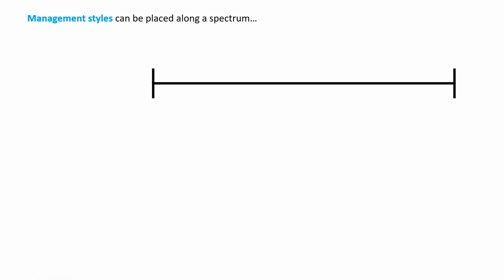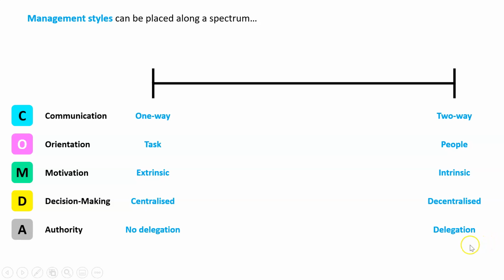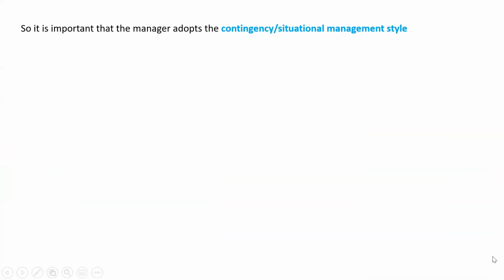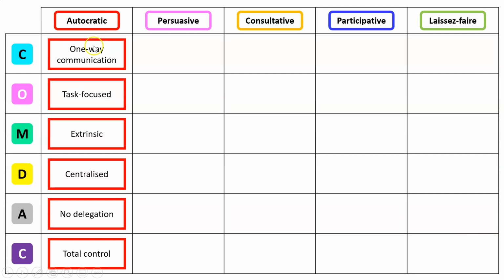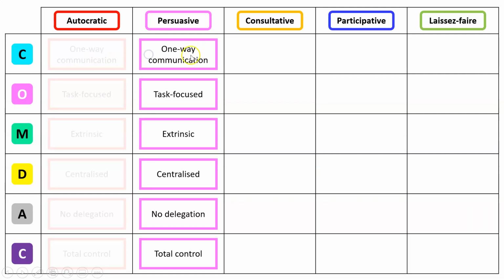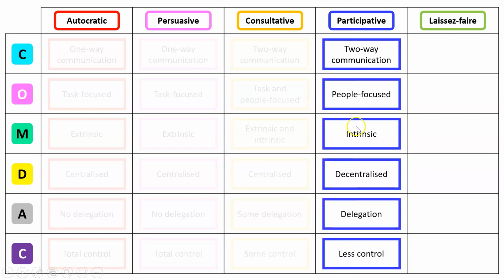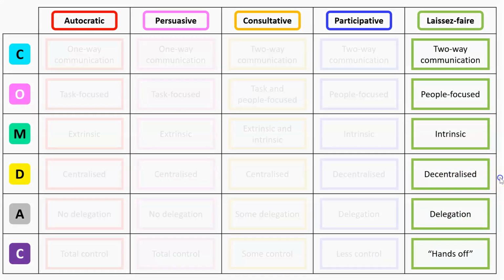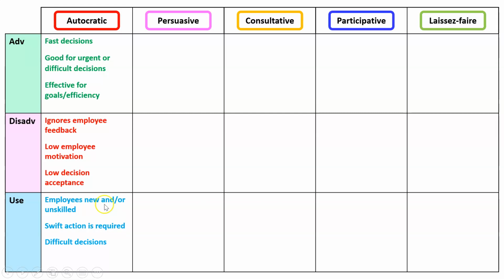4-Minute Exam Revision: Management Styles